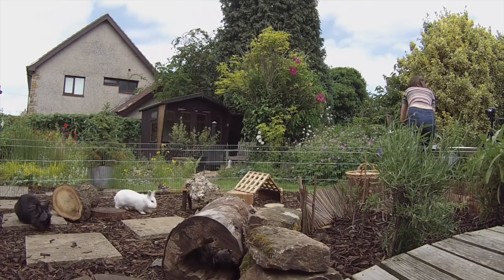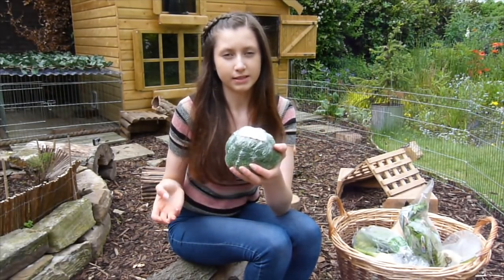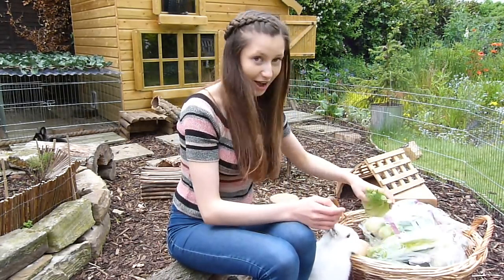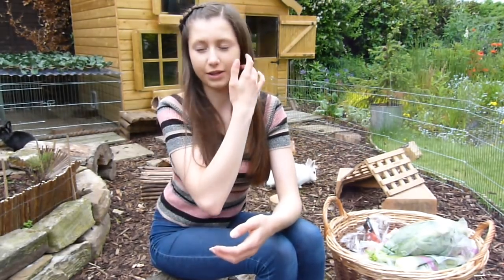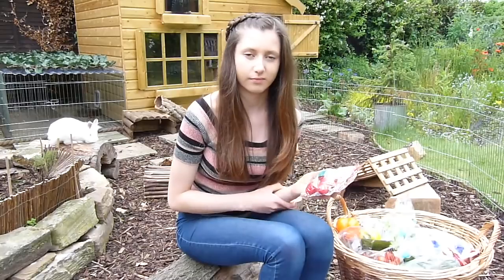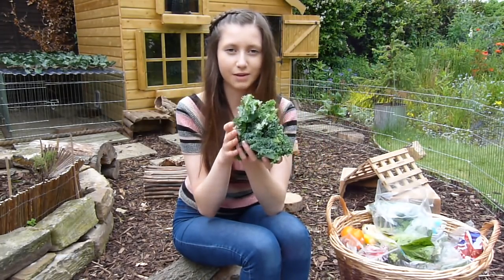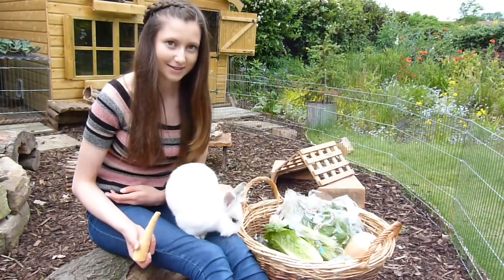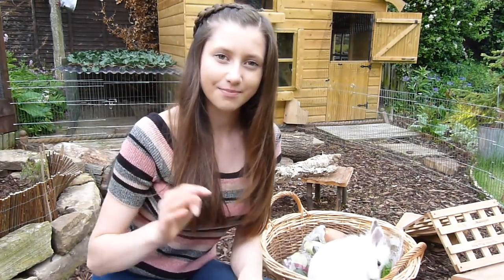What To Feed a Rabbit | Safe Veggies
As I said in the video, if you are researching rabbit nutrition, be sure to look at many different sources and then make your own decisions about what to feed your rabbits. All bunnies are different, and there are many factors which may impact on choosing a good diet including any health problems they may have, if they are living outdoors (over Winter) and much more. Hopefully this video has given you some guidance towards choosing a diet suitable for your rabbits.

"Of course, first thing that comes to the high water content. However, a fluid intake over the vegetables is quite reasonable and desirable. The cell-bound liquid is taken as uniform. The fluid provides a good metabolism and makes easier elimination of calcium and toxins from the body.

Next, the carbohydrate content is striking. Spoke very simply, this is the sugar content - but sugar is not the same sugar. The sugar content of carrots is like the table shows, as follows:
. Fructose 1.320 mg, 1.680 mg sucrose, glucose 1.632 mg
Thus, the sugar content is in turn very balanced. The glucose is taken early in the digestive process and provides the animal immediately energy, the fructose is only partially absorbed and the sucrose is broken down in the gut until later. To Carrots are especially in winter for rabbits and guinea pigs good source of energy, as they do (of all living beings as "fuel" needed) quantity of sugar over a longer period provides. This also offers the carrot but an ideal calcium / phosphorus value and various vitamins and trace elements."

✿ Social Media ✿

✿ Filming/Editing ✿